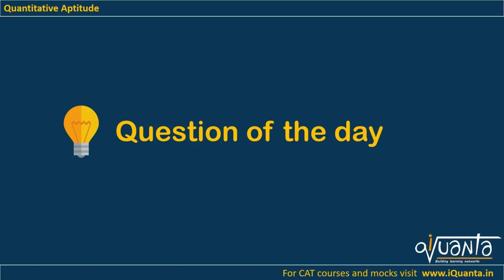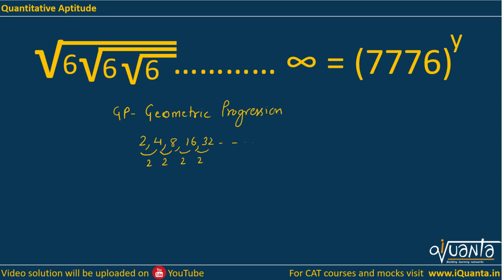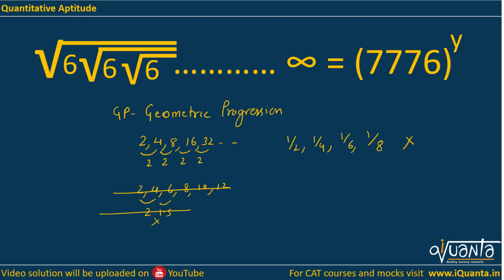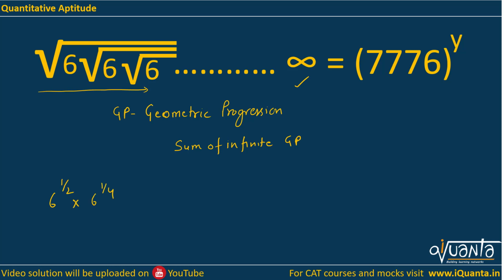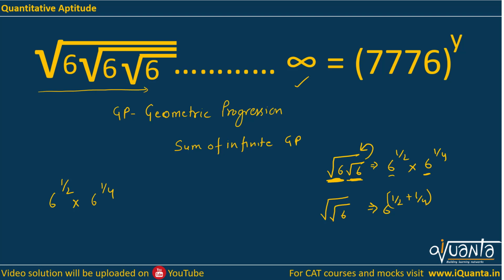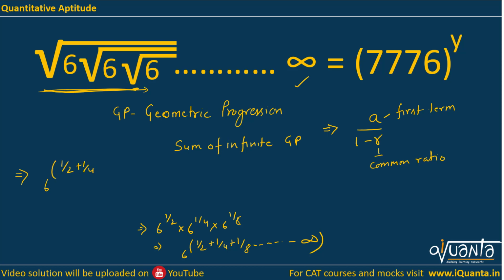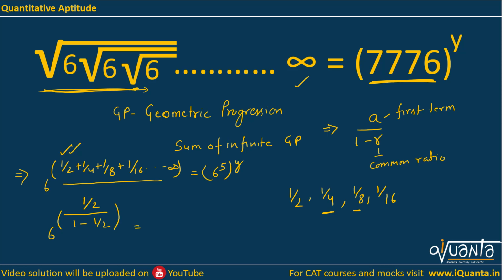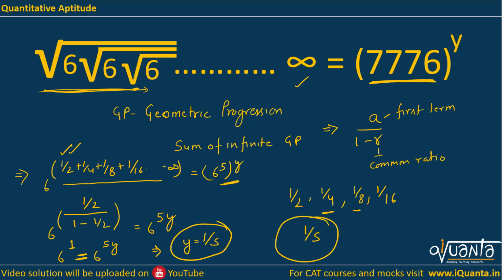CAT 120 Important QA Question | CAT Exam QA Strategy | Question 13